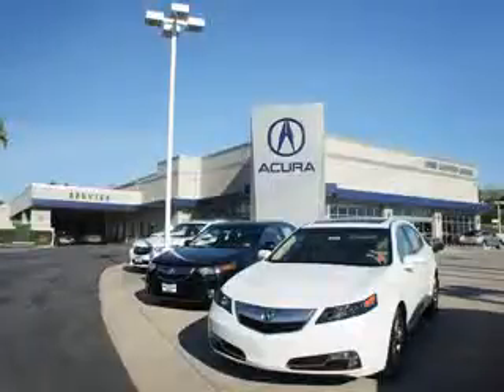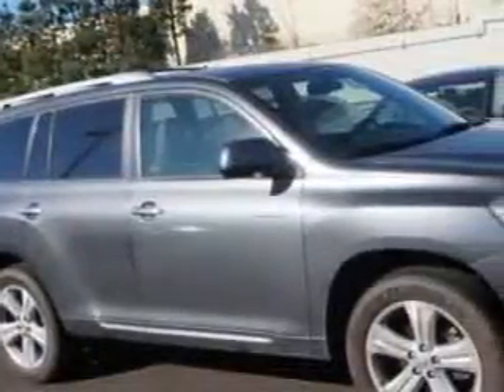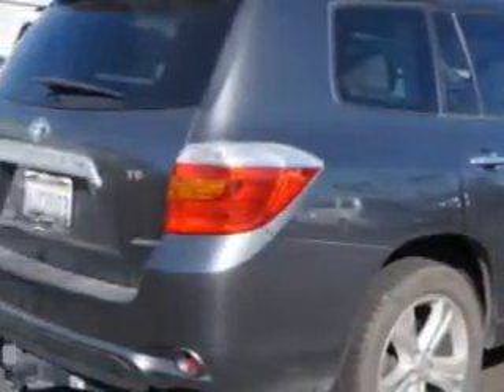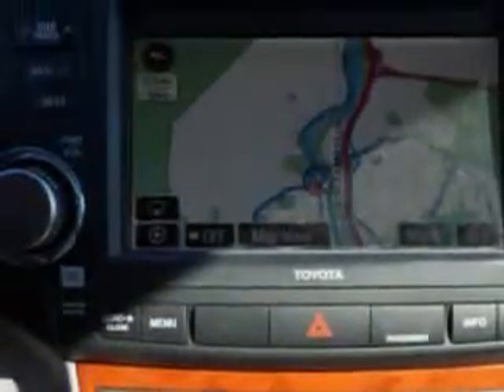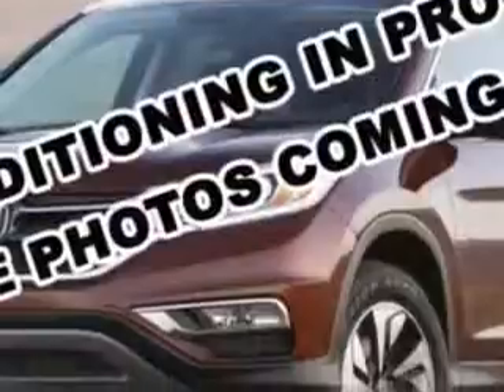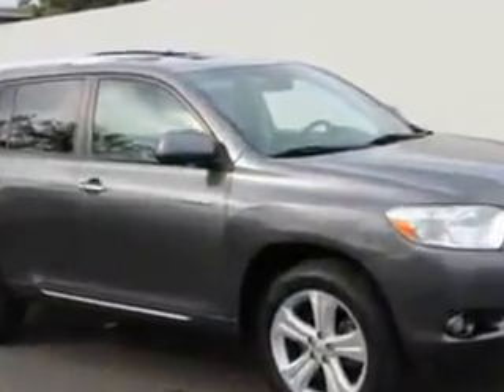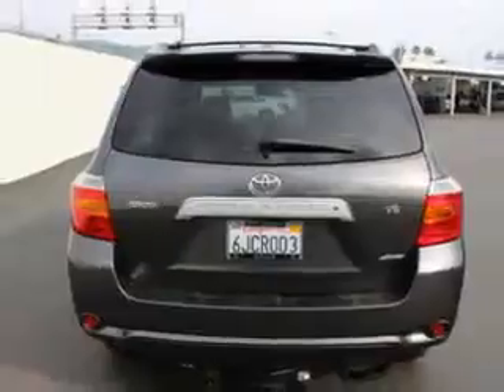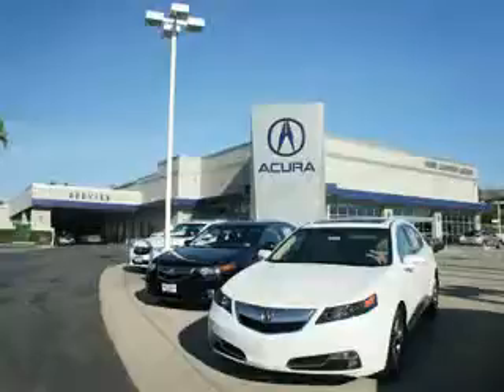2009 Toyota Highlander Weir Canyon Acura Anaheim, CA 92807